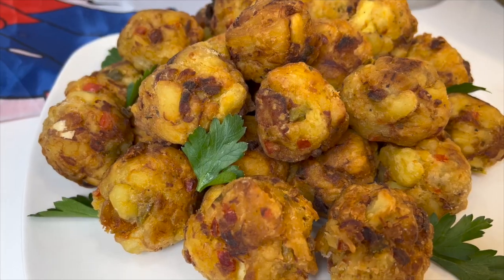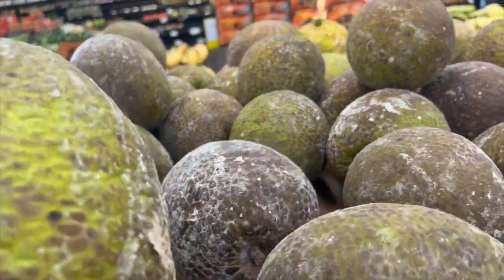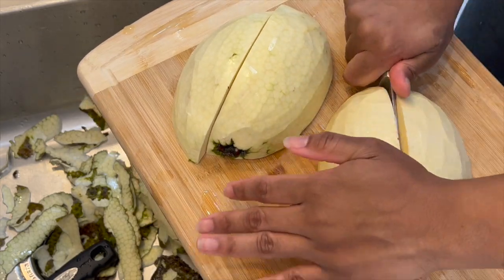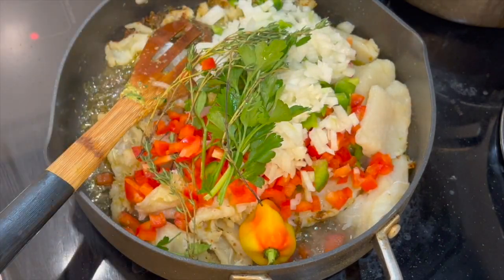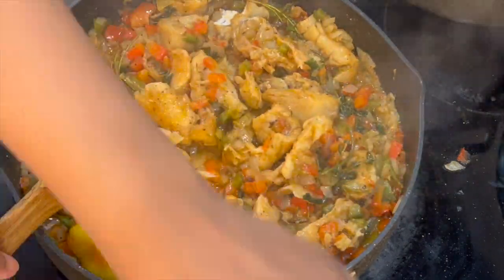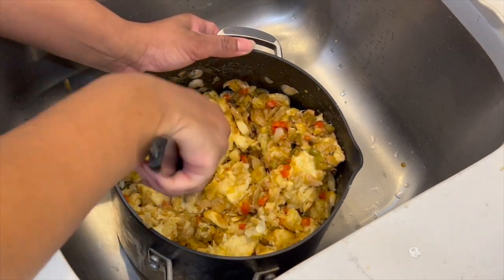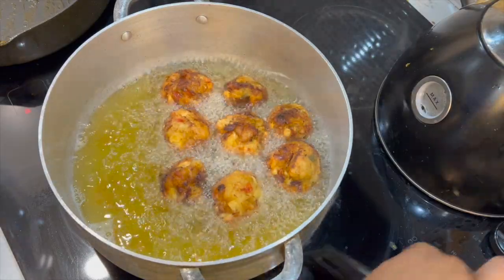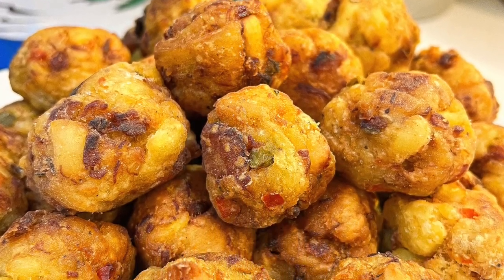How To Make Breafruit and Codfish Balls (Boulèt Lam Veritab)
Hi guys, welcome back to Sendy's Cooking today i want to show you how to make this fun, easy and delicious breadfruit and codfish balls, we call it Lam Boulèt in Haitian Creole. It's only popular in certain regions on Haiti like Jeremie and St. Louis du Nord which is where i am from. I hope you find this recipe is to follow, be sure to give this video is a thumbs up if you enjoyed, subcribe to my channel for more and leave a comment. I'd your recommendation on what to cook next.

Ingredients:
Breadfruit balls
2 whole Breadfruit
Cod fish
Red bell
Onion
Fresh parsley
Fresh thyme
Epis
Lime juice
Sea food seasoning
Creole seasoning
Knorr chicken bouillon
Bitter orange juice
Freshly ground black pepper
Allspice
Cloves
All purpose flour
Olive oil

Other Recipes you should check out!

 AMAZON STOREFRONT